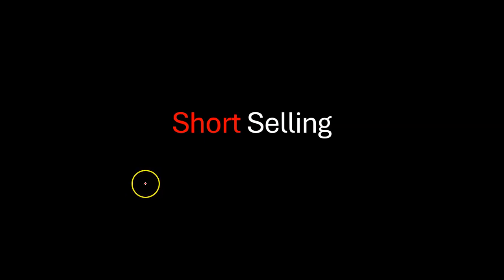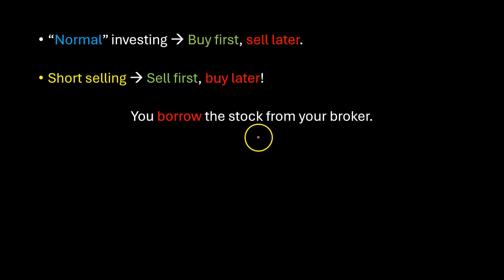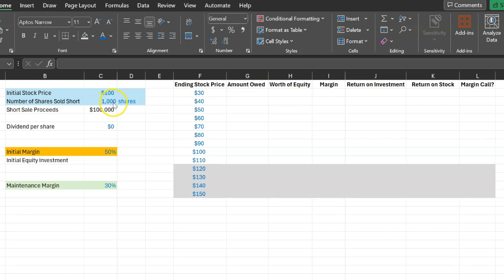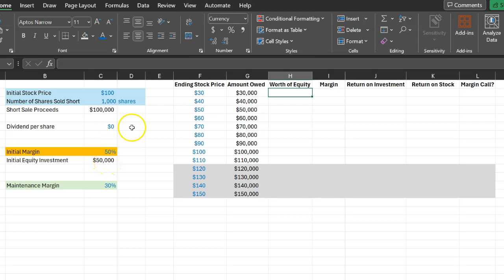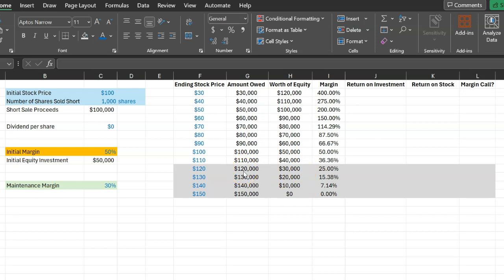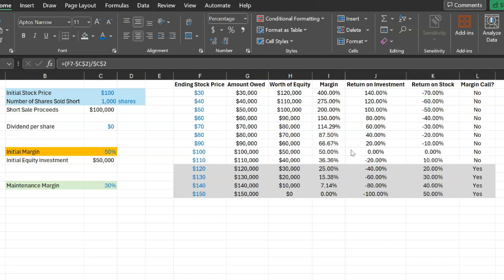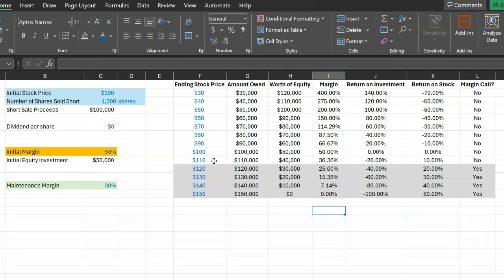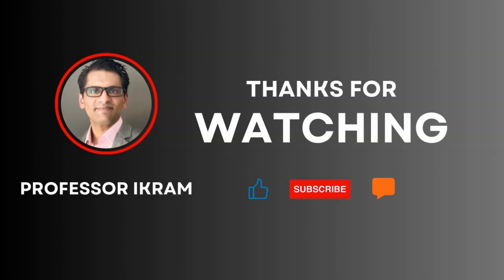Short Selling: Details and Numerical Example (Using Excel)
In this video, I explain how short selling works - both conceptually and using a numerical example in Excel. In particular, I highlight the similarity between short selling and margin trading, and show how different year-end prices influence a short-seller's return on investment.